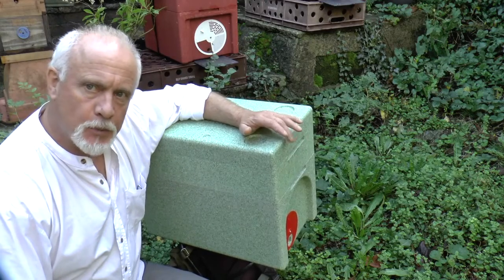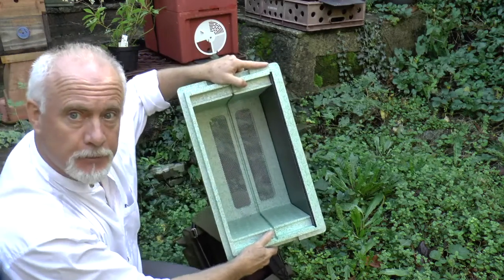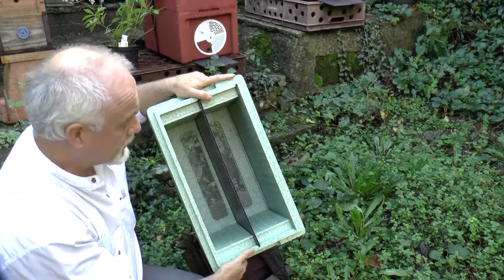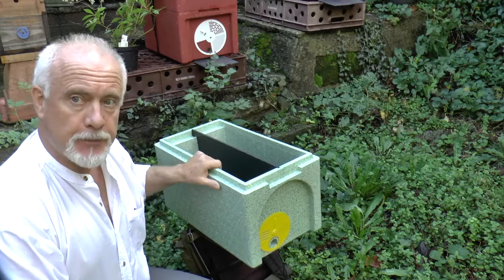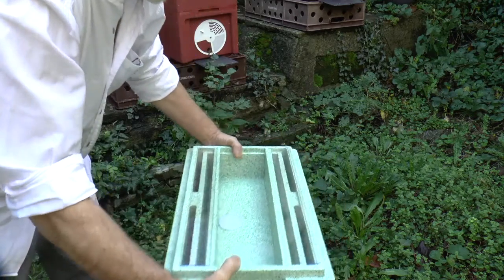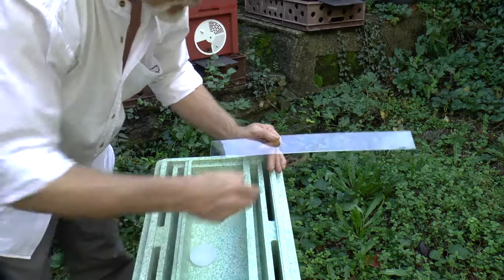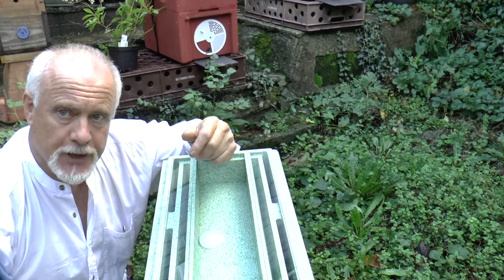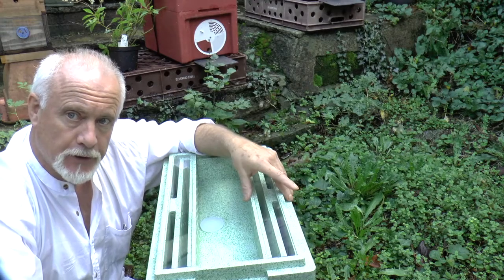How to Use a 2 in 1 Polynuc Beehive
looks like a useful piece of kit for any beekeeper who needs a flexible 6-frame nuc box that can be divided into two 3-frame sections for mating queens or just nursing a couple of small colonies.